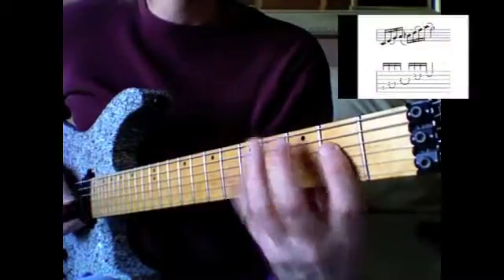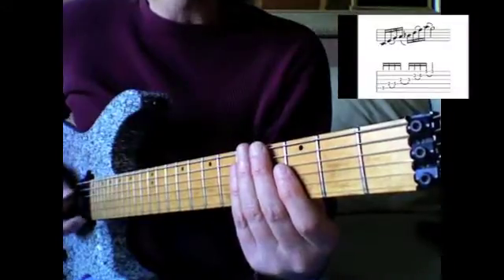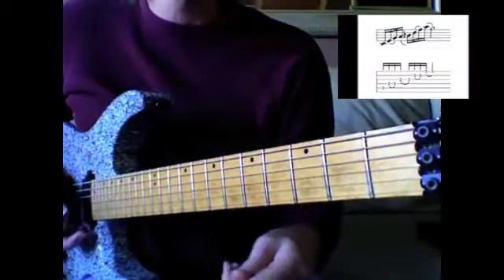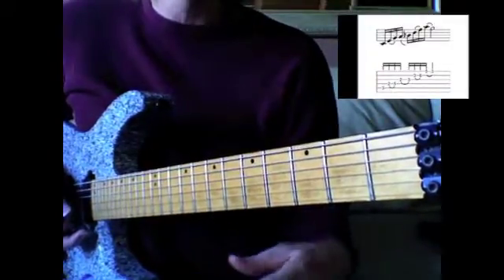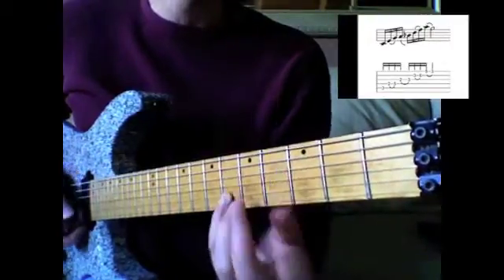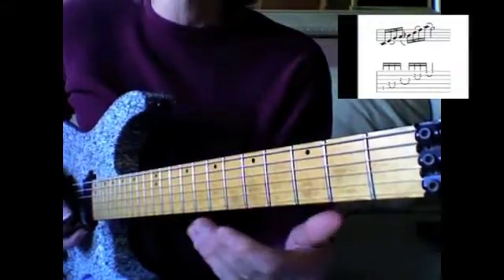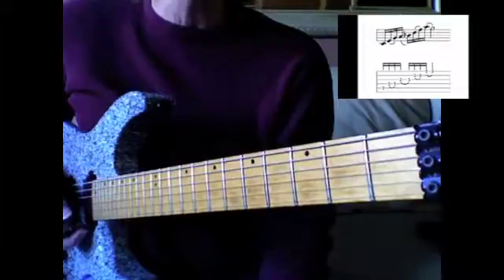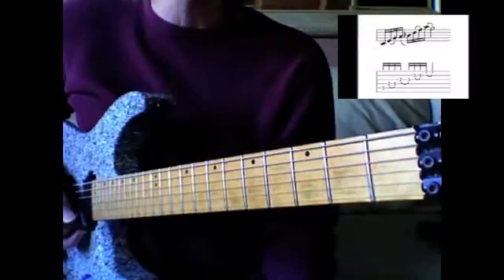Dec 23 LOTD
Tom Yoder playing December 23 Lick Of The Day. For a better view of these licks go This lick uses the C mixolydian scale but in a way that sounds like arpeggiated.  I would encourage you to find ways to do this type of thing with all the scales you know.